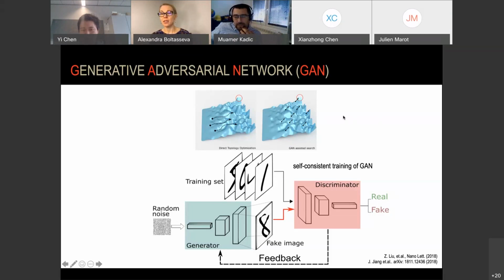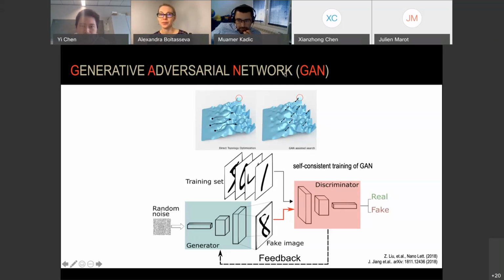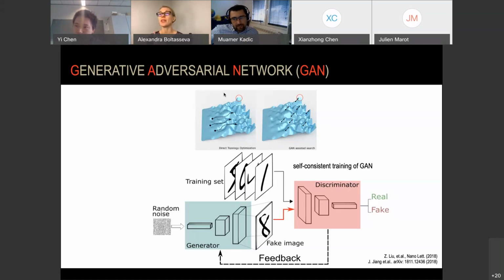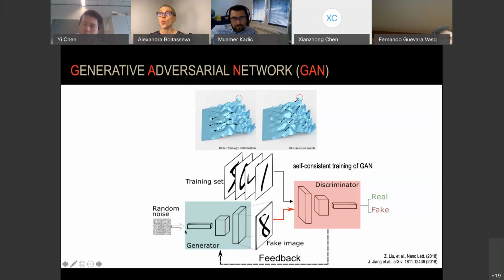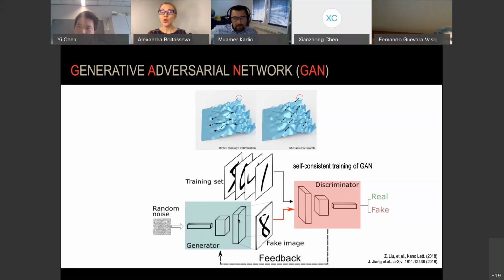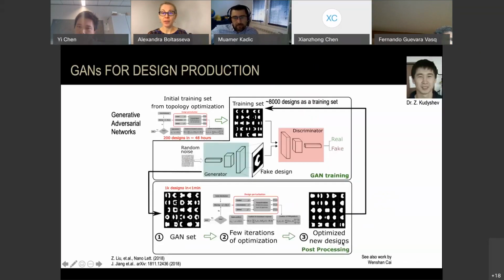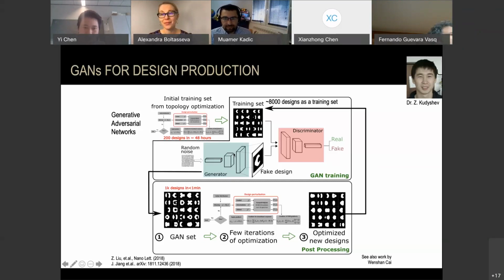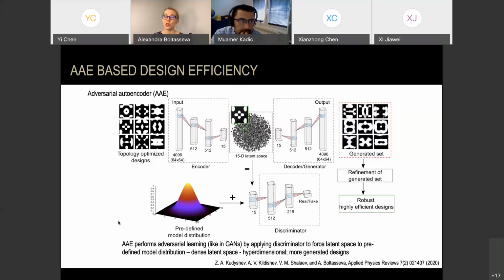MetaMAT’s 37th webinar - 14.04.2021 - Q&A - Alexandra Boltasseva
Seminar 37, Tuesday 14 April 2021, 14:00 (London Time)

Title: Machine Learning Assisted Photonics: From Metasurface Design and Materials to Quantum Photonics
Speaker: Alexandra Boltasseva (School of Electrical and Computer Engineering, Birck Nanotechnology Center and Purdue Quantum Science and Engineering Institute, Purdue University, West Lafayette, IN 47906, USA and The Quantum Science Center (QSC), a National Quantum Information Science Research Center of the U.S. Department of Energy (DOE), Oak Ridge, TN 37931)
Abstract: Discovering unconventional optical designs via machine-learning promises to advance on-chip circuitry, imaging, sensing, energy, and quantum information technology. In this talk, photonic design approaches and emerging material platforms will be discussed showcasting emerging photonic materials, machine-learning-assisted topology optimization for thermophotovoltaic metasurface designs and machine-learning-enabled quantum optical measurements.